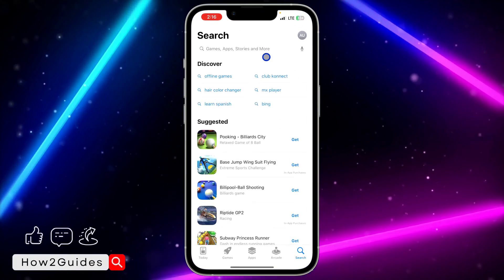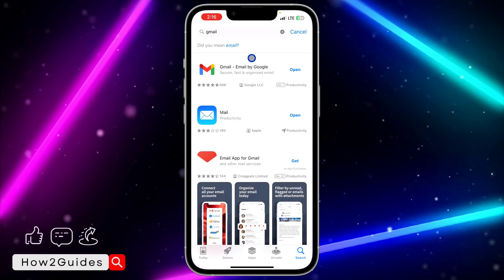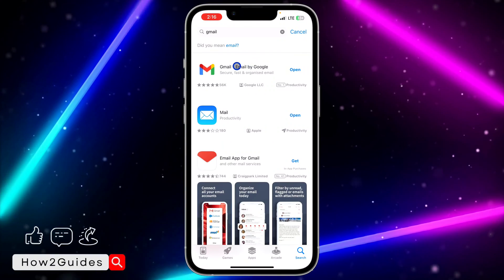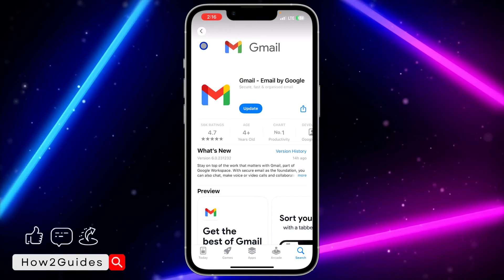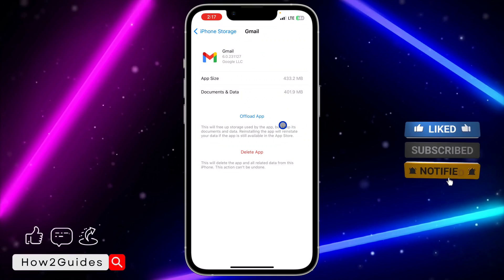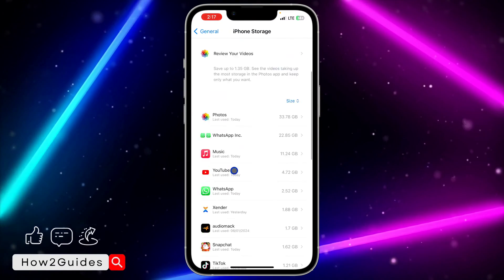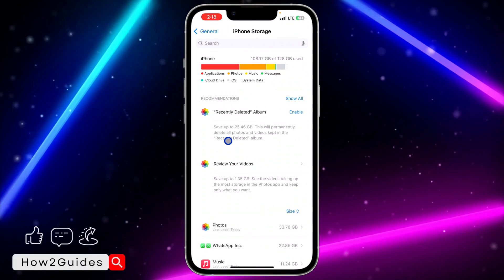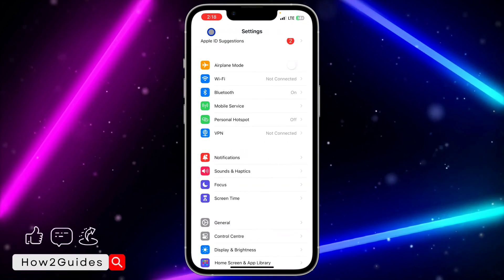How to Fix App Not Showing Update on AppStore! (UPDATED)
Stay up-to-date effortlessly! 🔄 Learn how to fix the issue of apps not showing updates on the App Store. Keep your apps current and enjoy the latest features. 📱✨